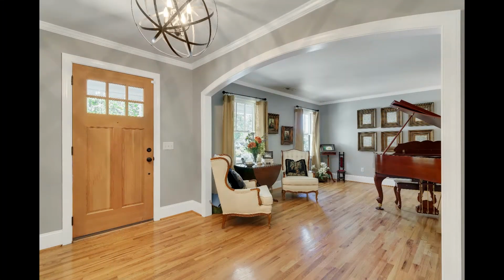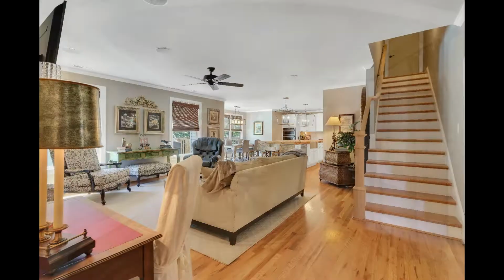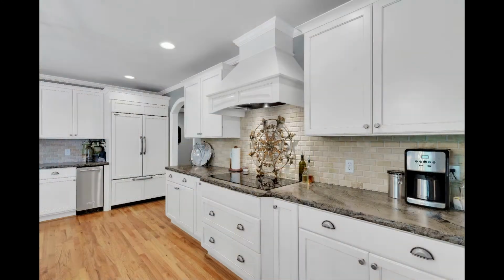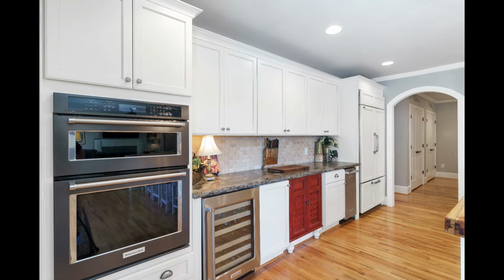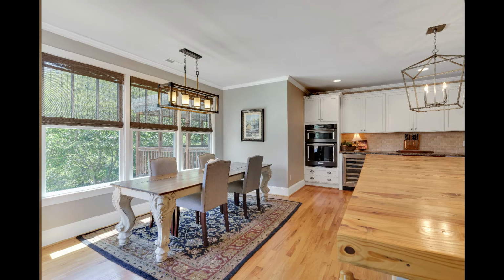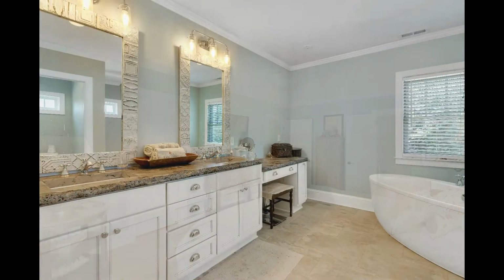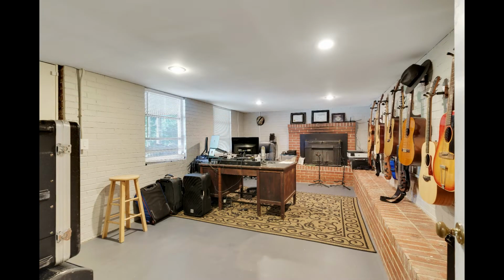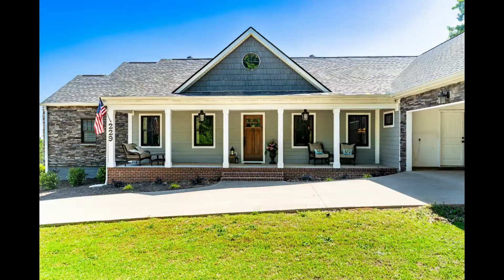229 Piney Mountain Rd. Greenville SC 29609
This amazing home was completely renovated andcustomized in 2017 with elegance and functionality in mind. The kitchen features a custom 11 foot island butcher block top made with original4x6 studs from the original part of the house. The counters are hand stained and custom stamped concrete. For the serious chef, the stove isinduction and will boil water in just over one minute. There's a hideaway mixing bowl shelf that swings to counter level when the baking getserious. When you're done in the kitchen, relax by the custom, resort-style pool as the sun sets over downtown Greenville. The open floor planallows for plenty of space for entertaining so there's room for ALL the family...and some friends. The main floor features, along with the stunningkitchen, breakfast room, the master bedroom, living room, dining room, sitting room (piano room), and two bedrooms with Jack & Jill bath. You'llalso find the laundry room and a half bath just adjacent to the carport entry door. Downstairs offers lots of potential to suit your needs. Currentlythere's a bedroom, full bath, laundry room, office, large rec room, and lots of storage. There's a separate entry door so could be used as an in-law suite or even AirBnB rental. Upstairs is currently unfinished and is used for storage. There is plumbing installed so just ready for finishingout. Truly, this home is move-in ready and located in the heart of Greenville.